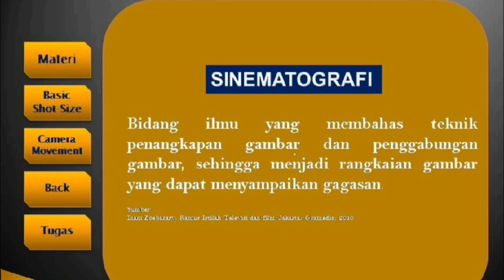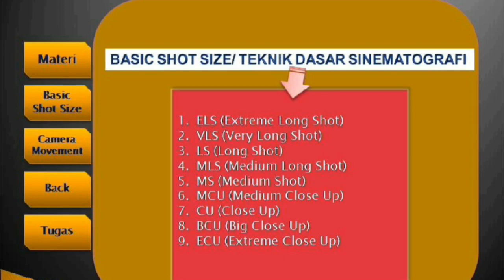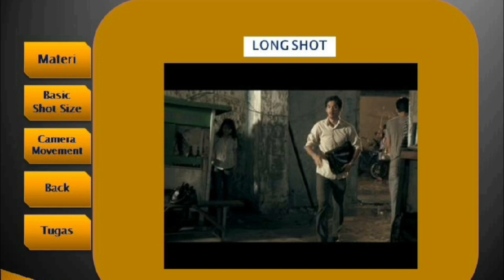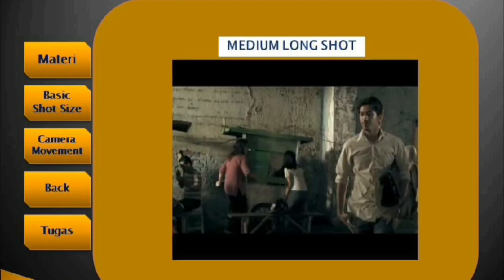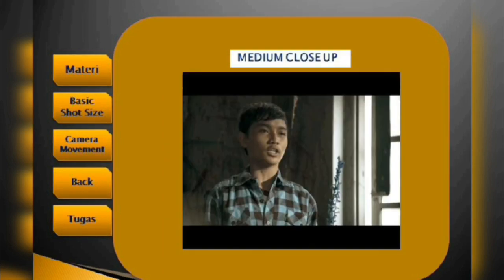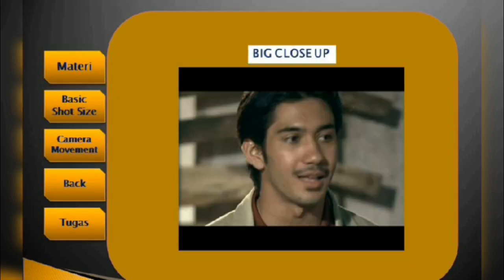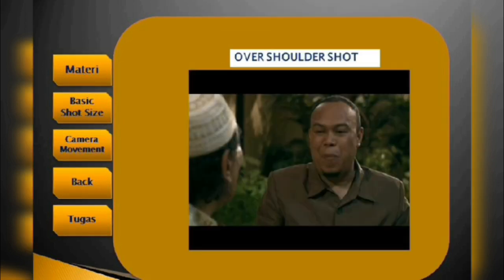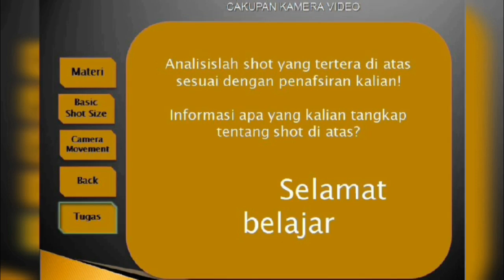TIK - 9 BANIN (11 AGUSTUS 2020)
Ahlal Ma'ruf, A.Md